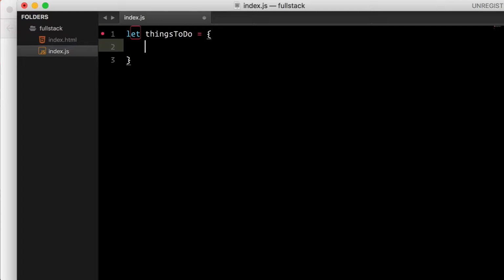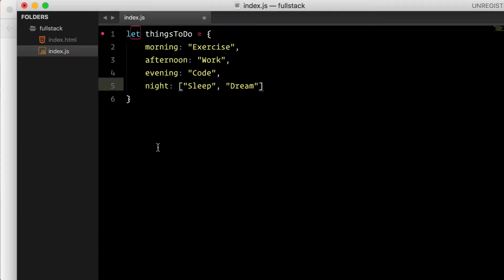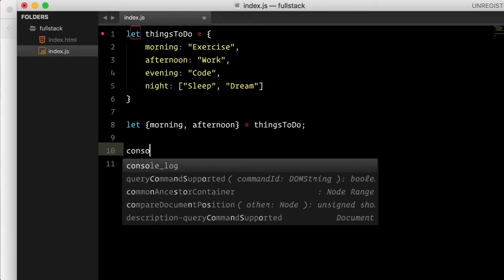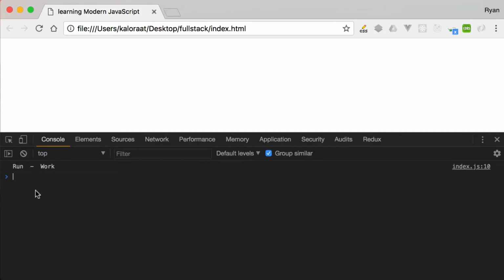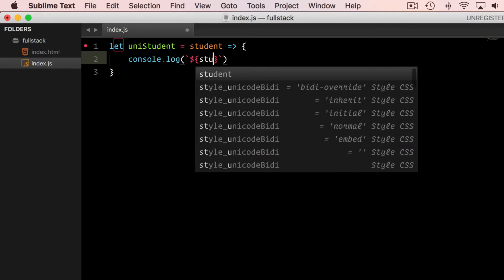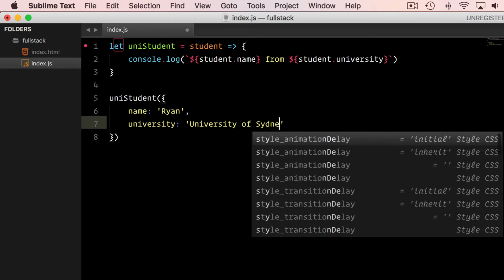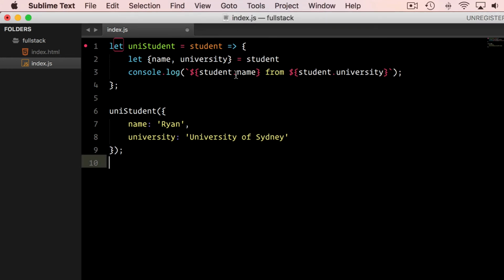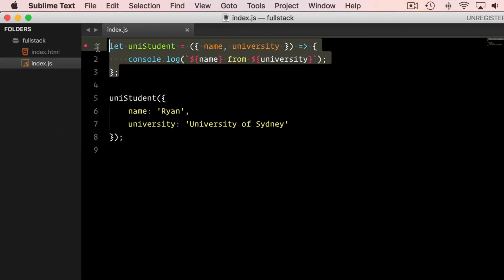8 Destructuring object